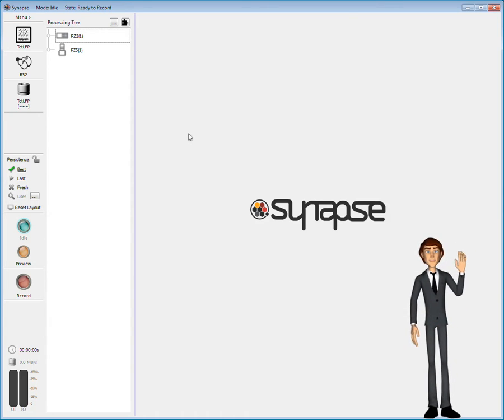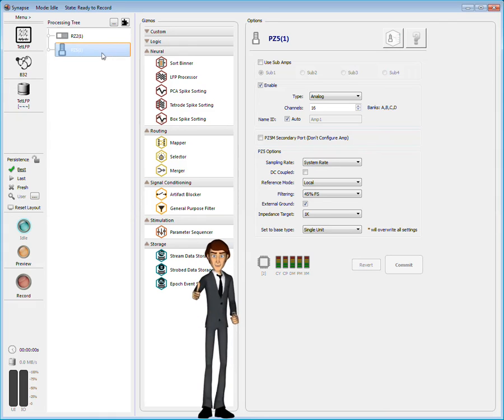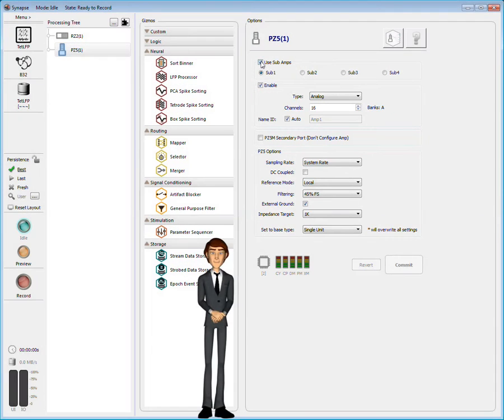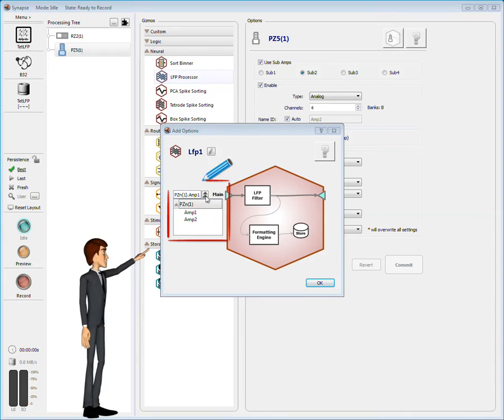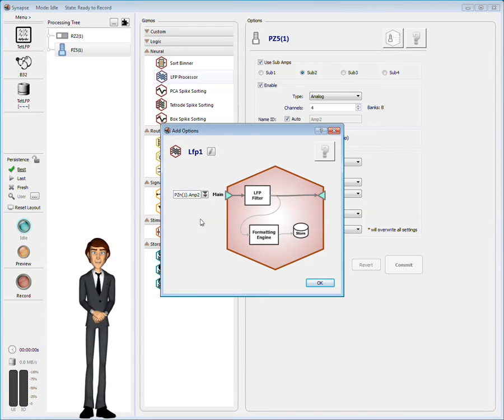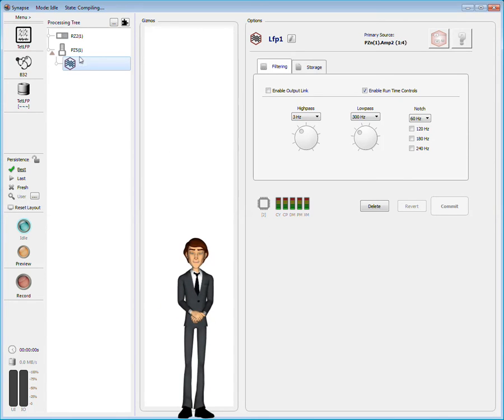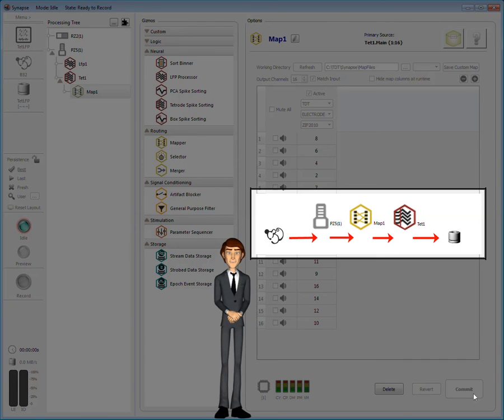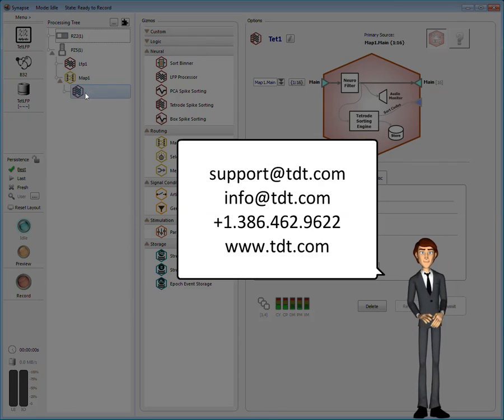Synapse Suite: Getting Started #6: Building your first Experiment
Learn to build an experiment by selecting, adding and configuring gizmos. Covers experiment specific hardware settings and different methods of ordering gizmos in the Processing Tree.